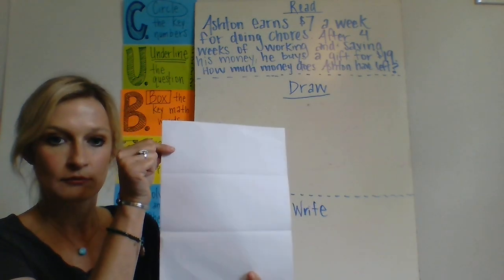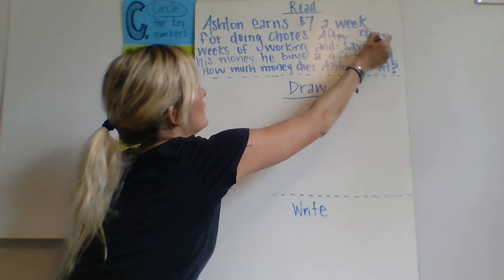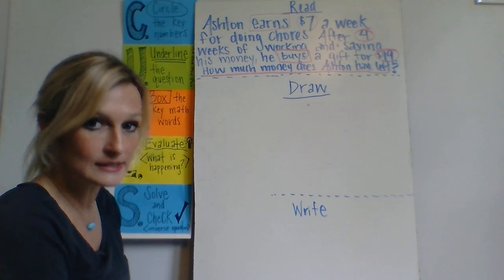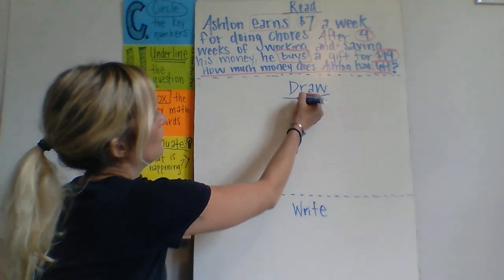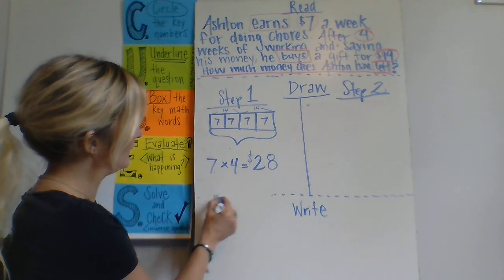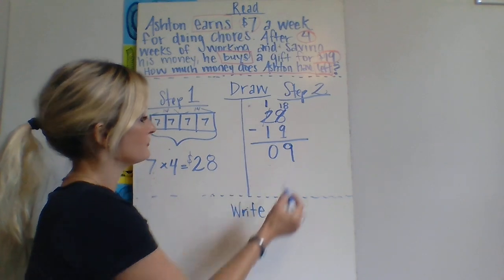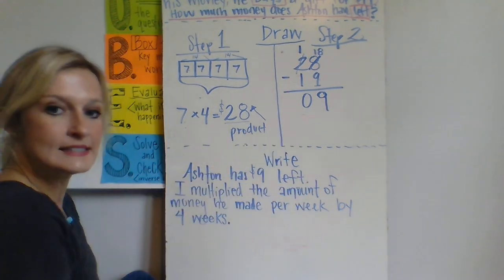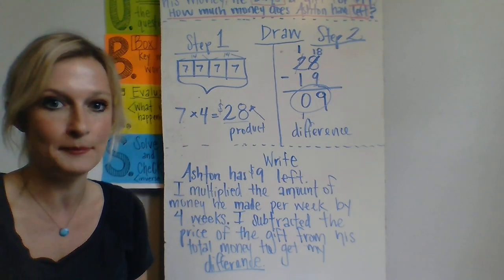R.D.W. / C.U.B.E.S. Strategies- Two Step Word Problems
This is the process that we use in the math lab at WFES to solve word problems. In the video, I am using a 3rd grade example.